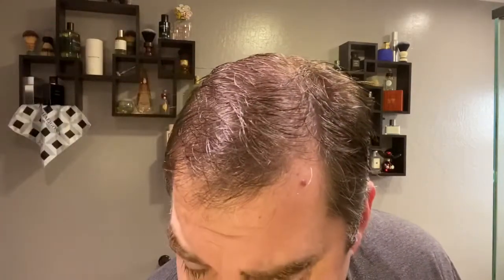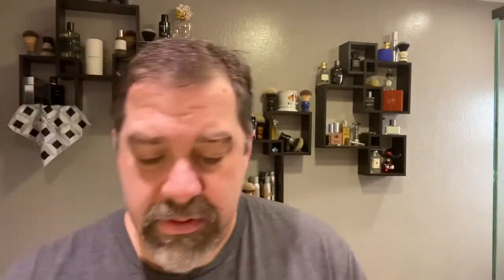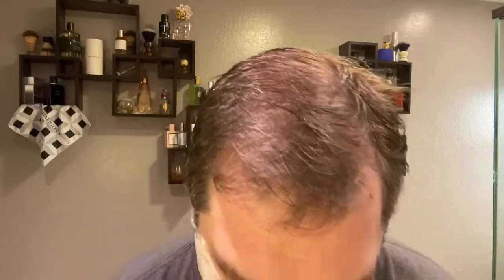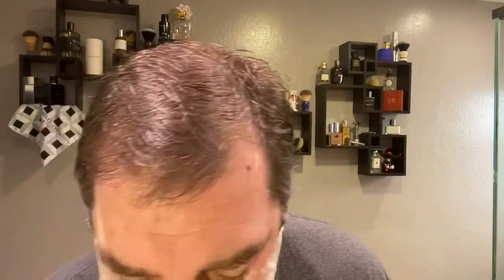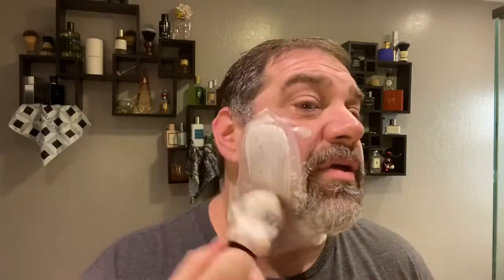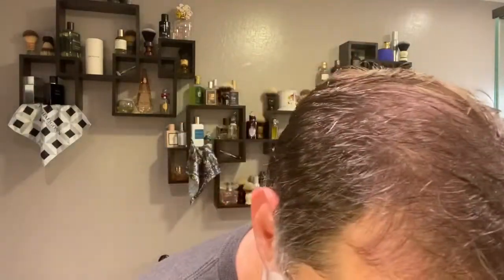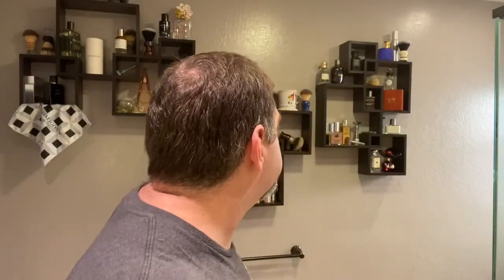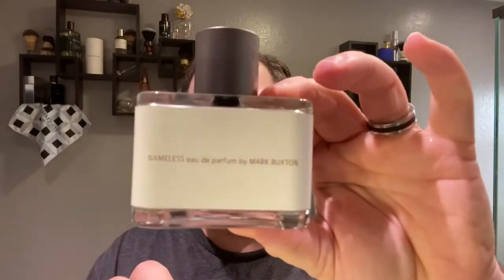CBL Harvest Oud - 1st use